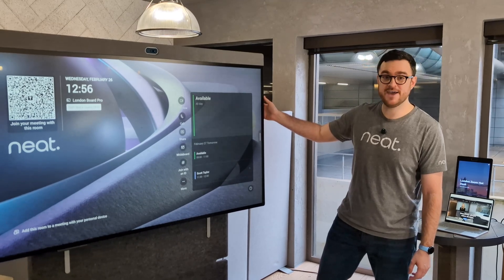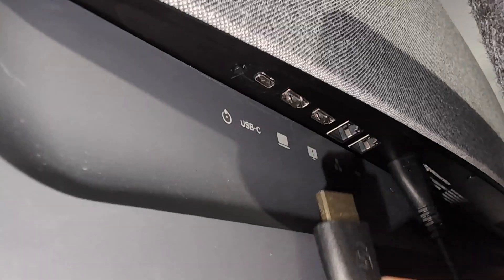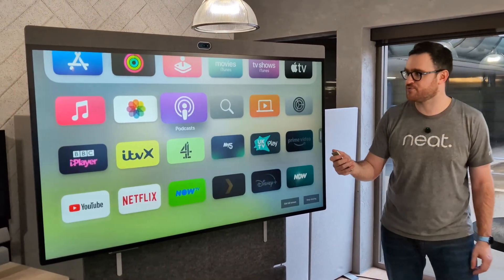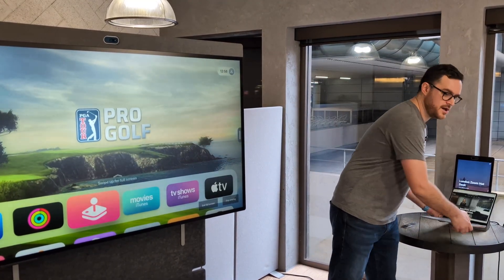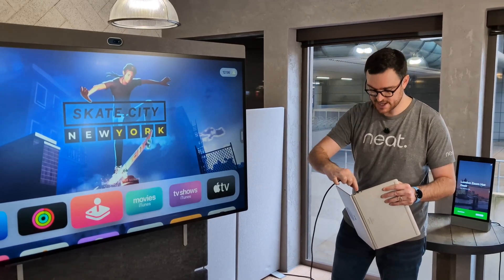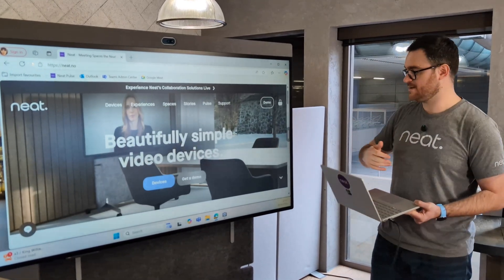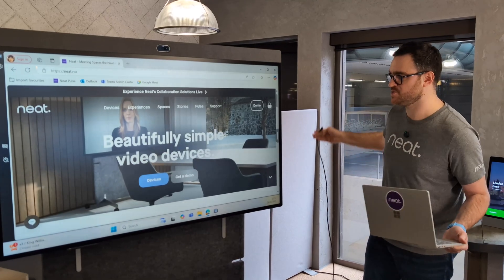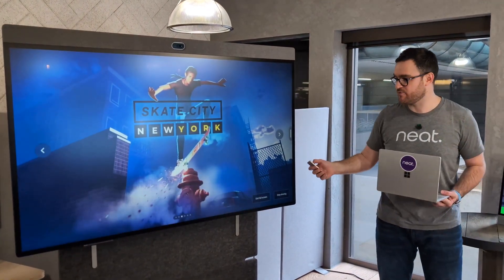Smarter video input switching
We've improved how Neat Bar 2, Neat Board 50, and Neat Board Pro handle multiple video input sources (HDMI and USB-C) to provide a more intuitive and flexible experience. Instead of prioritizing one input over the other, Neat devices will now automatically switch to the most recently connected source.